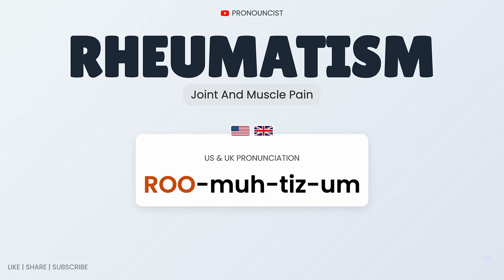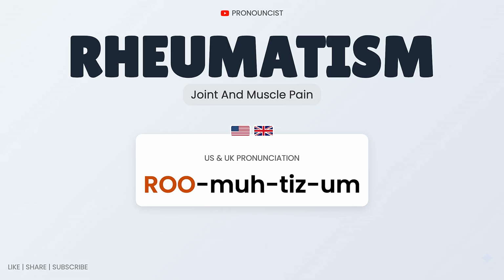How to pronounce RHEUMATISM in British & American accent || Learn with syllables 🇺🇸🇬🇧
Learn how to pronounce "RHEUMATISM" correctly in English 🇺🇸🇬🇧.

In this video, we break down the pronunciation step by step so you can clearly understand how to say RHEUMATISM in both American and British accents.